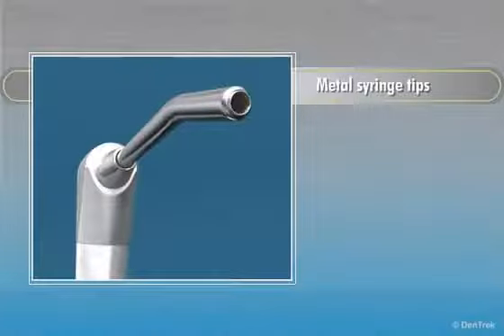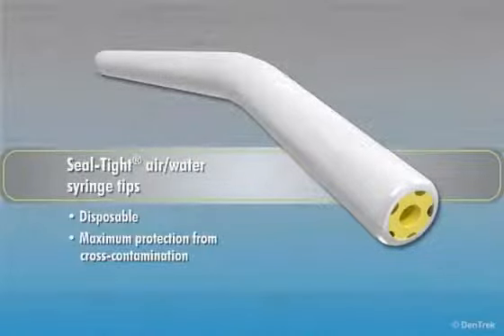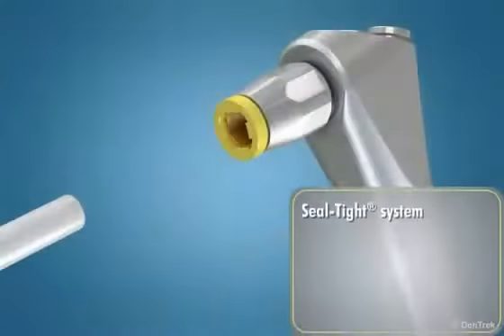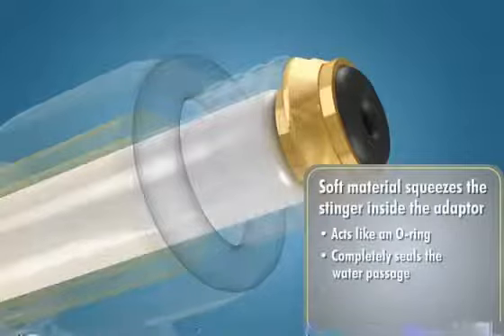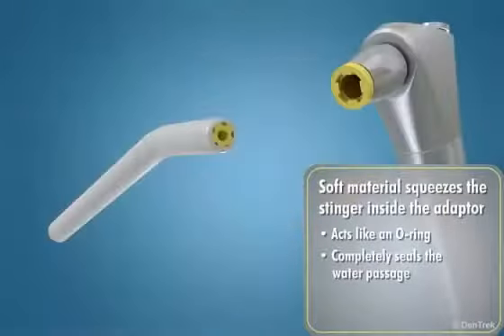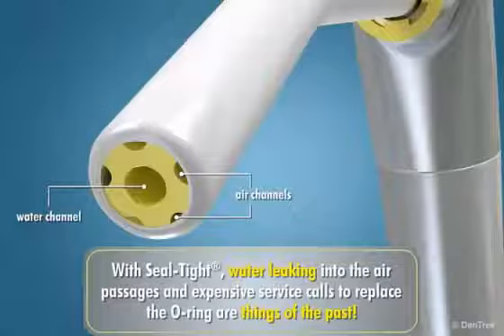Dental syringe tips – disposable is the way to go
The Dental Disposable Air/Water Syringe Tips, Seal-Tight, are an innovative way to maximise protection against cross contamination, avoid service calls to replace the O-ring and save time and money to sterilise traditional metal tips. Check out the Seal-Tight demo by KerrCorporation.